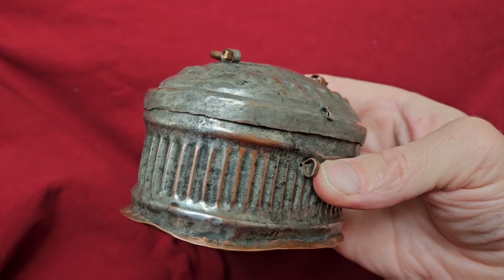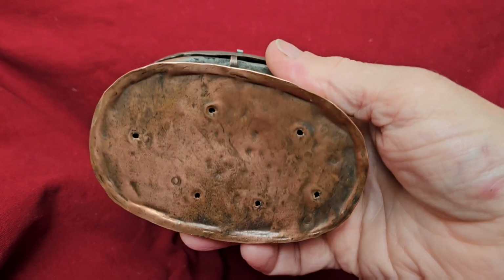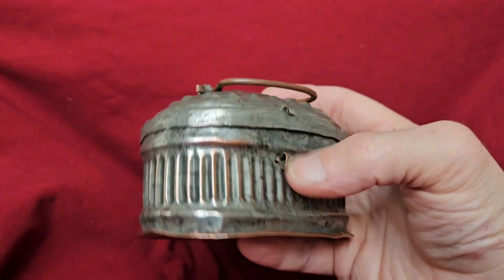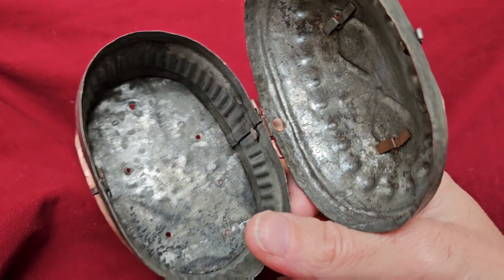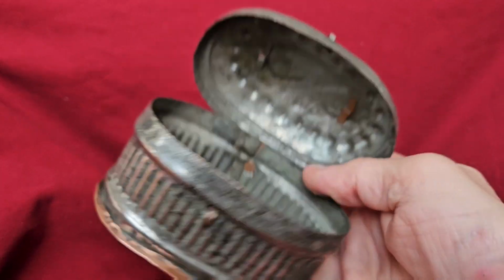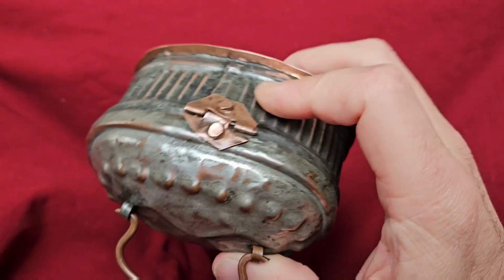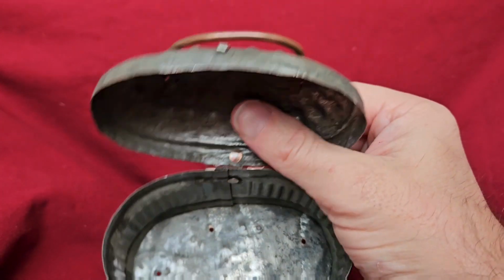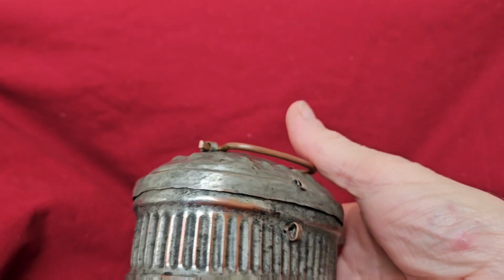Antique Hammam Turkish Bath Soap Dish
Personal hygiene cleaning kit from the public baths of ancient Antonia (Turkey).